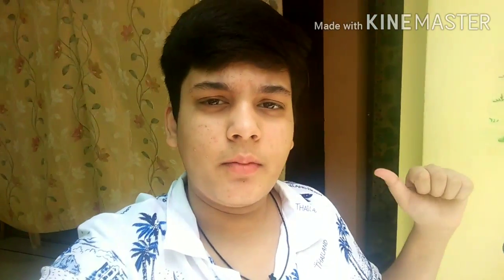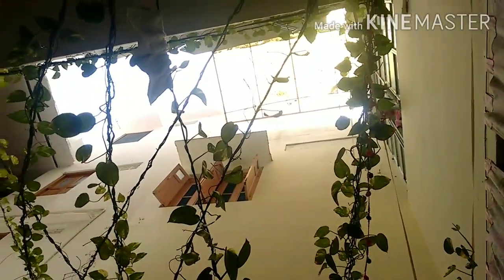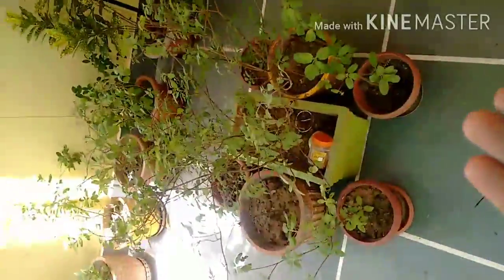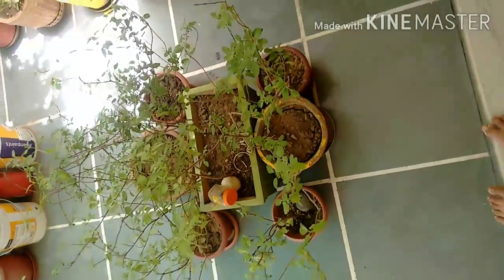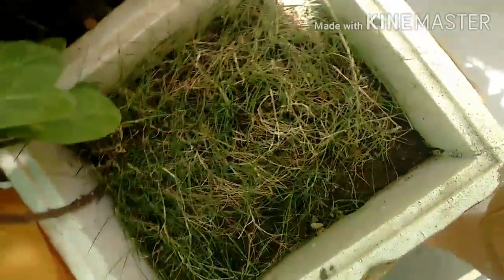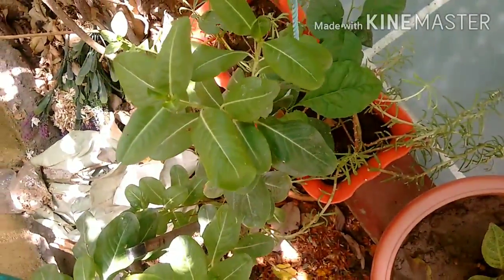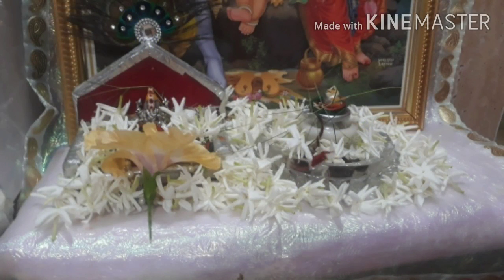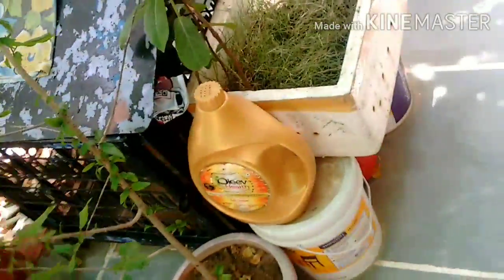My Plants Collection 🌿🌿 | Trendy Baba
Support me